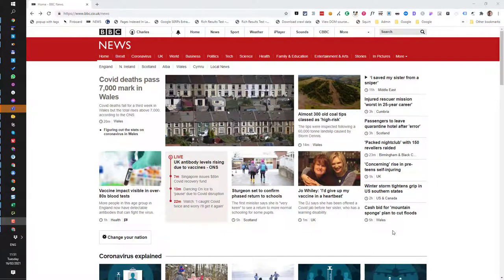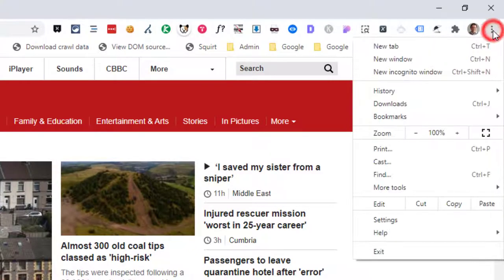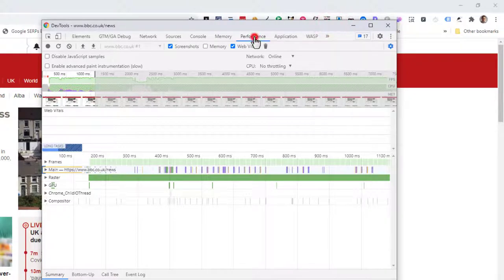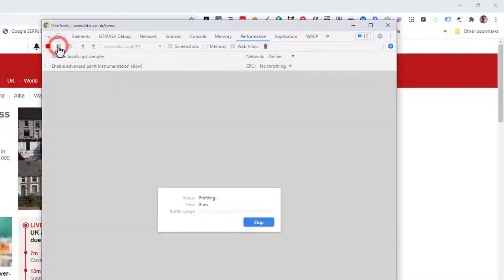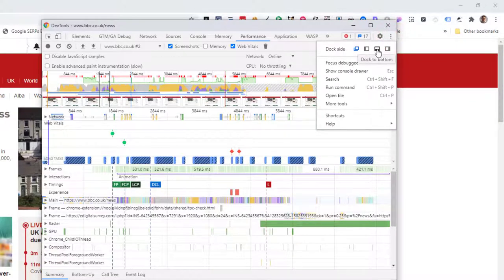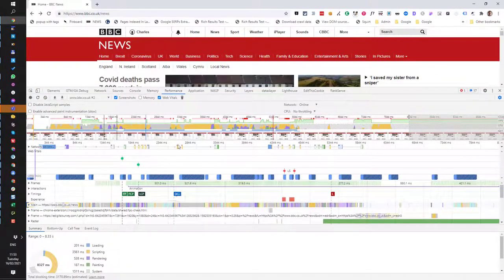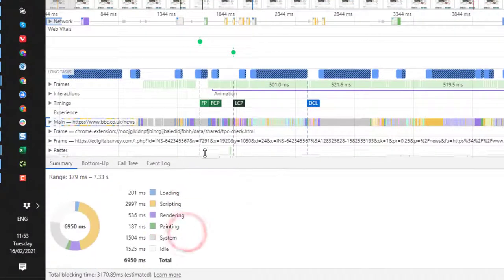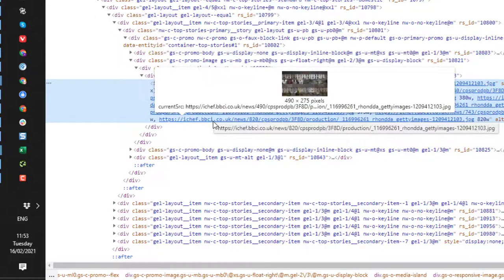Finding the Largest Contentful Paint Using Chrome Dev Tools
Discover how to find the largest contentful paint item on page using the Performance Tab in Chrome Dev tools